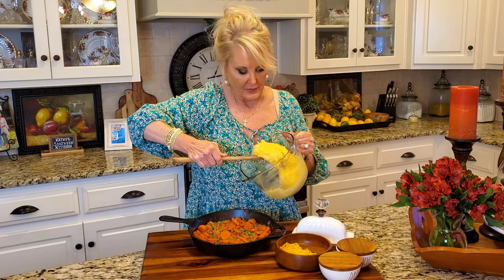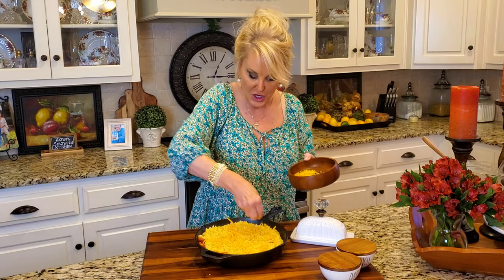How To Make Easy Shepherd Pie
This Shepherds Pie is soeasy and delicious. I'm using ground beef in place of the lamb and using beefed up instant potatoes for the topping.

Ingredients

1 pound lean Ground Beef
1 teaspoon garlic powder
1 teaspoon onion powder
1 package brown gravy mix
1 cup hot water
3/4 cup frozen peas
1 can diced carrots, drained
1 package Four Cheese instant potatoes, prepared
1 cup sharp cheddar cheese, shredded

Directions

Preheat oven to 350F. In oven proof skillet, brown ground beef and add garlic and onion powder. Season with s&p. Drain excess fat. Add gravy mix and hot water to ground beef. Stir until gravy is disolved. Add peas and carrots and stir. Make potatoes according to pagage directions using 1 cup water and 1 cup milk. Stir half of the cheese into the potatoes. Top ground beef with prepared potatoes and top potatoes with remaining cheese. Bake approximately 30 minutes or until potatoes are golden brown.